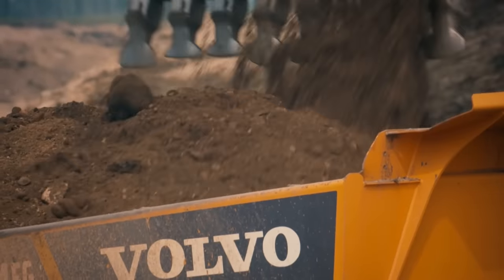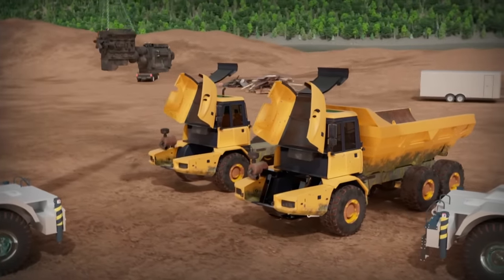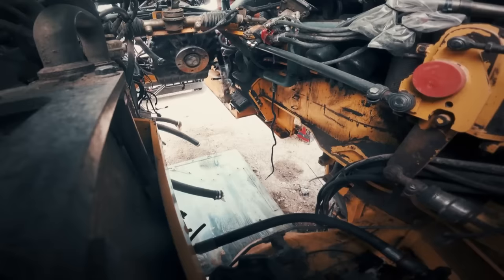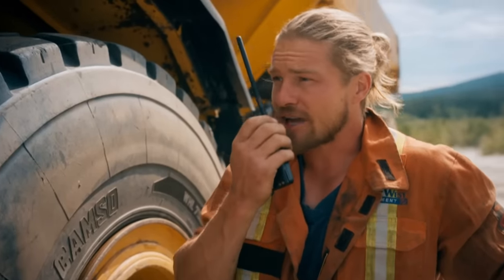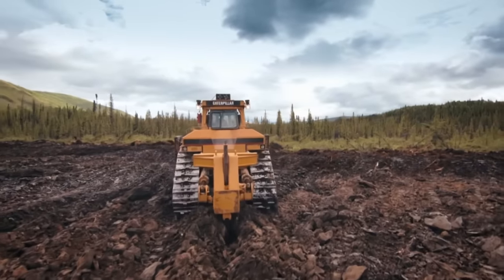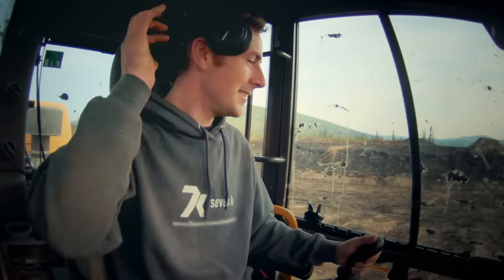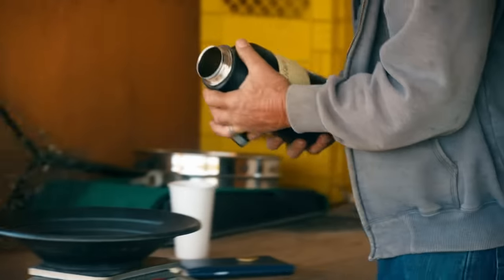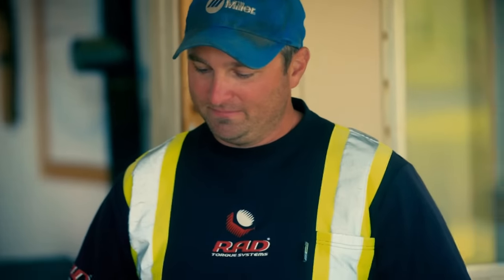Parker Makes Over $600,000 With A $50,000 Engine Replacement | Gold Rush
With all his rock trucks on duty, Parker is forced to cannibalise another rock truck for repairs. The extra capacity proves crucial as he and the crew manage to make over $600,000 that week.